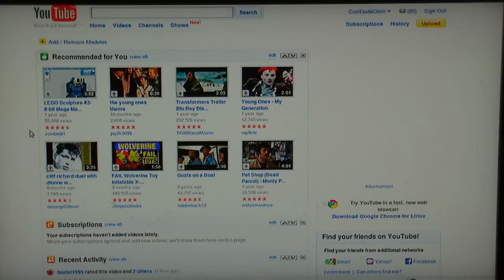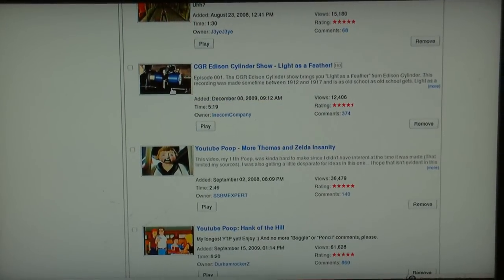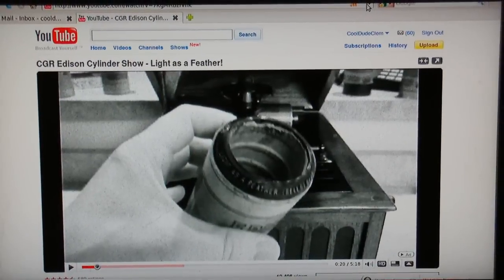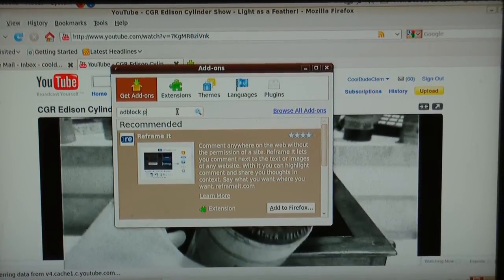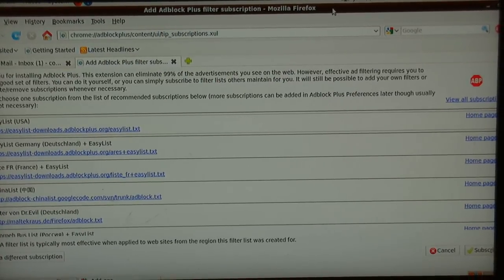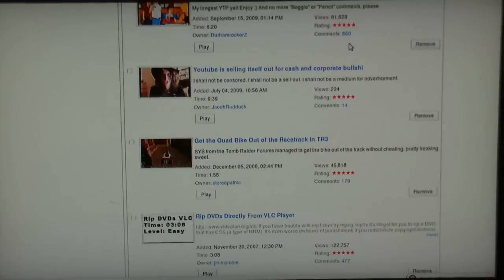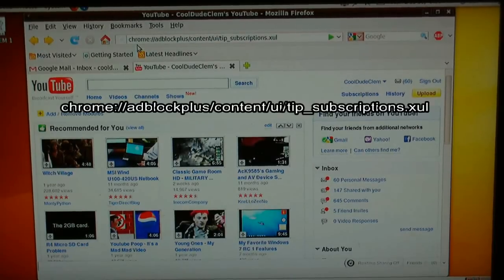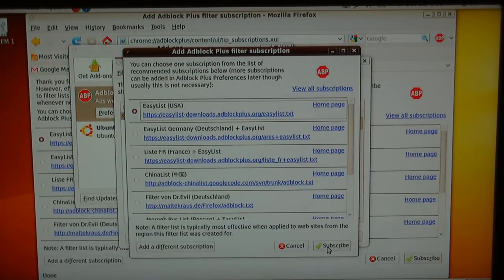How to block YouTube ads, works in Ubuntu and Windows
There's many videos out there about how to block ads, but in most of them they don't know what they are talking about, and a lot  of them are either too complicated or they don't really work (or both).

This is  an easy to follow tutorial on how to block the ads in Firefox, it works 100% and I know what I am talking about, and it's all totally free!

So if you ever been pestered by those stupid annoying ads that pop up in front of the video you're watching,  here's how to block them in Firefox.  It blocks all the ads on all sites, including the ones that pop in front of the video.

I used to think advertisements was just an annoying way for companies and shit to tell you what to buy, I didn't think ads actually paid for anything, but I don't care, they're effing annoying.

I did do another video some time ago about block ads, but what I used in that video doesn't always work, so here's a much better video on how to block them, and it works for everyone and every time.  Well, I know this works in Windows and Ubuntu, but I don't know if you can get Firefox on mac (that's the only thing I'm not sure about),  if you are a mac user and you can get Firefox, this should work for you too.